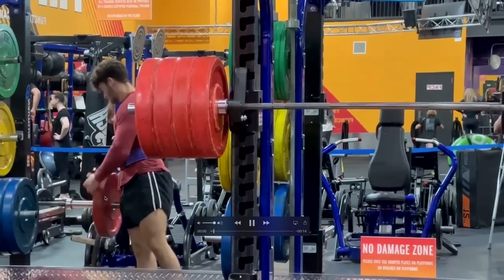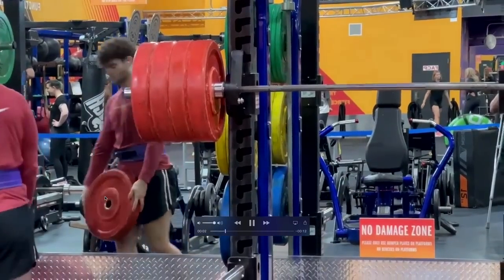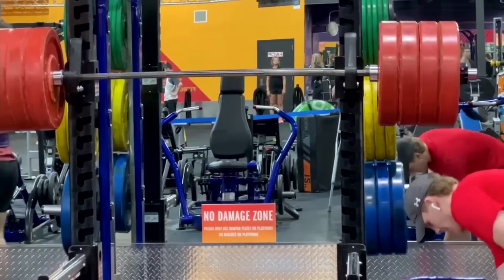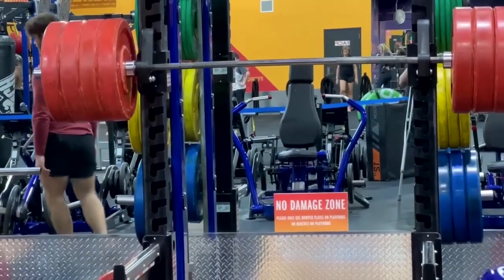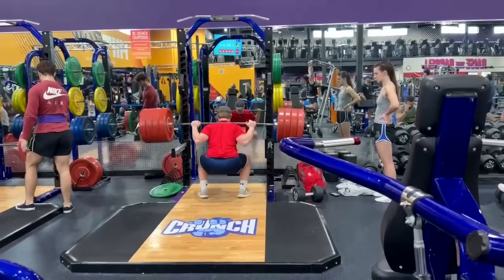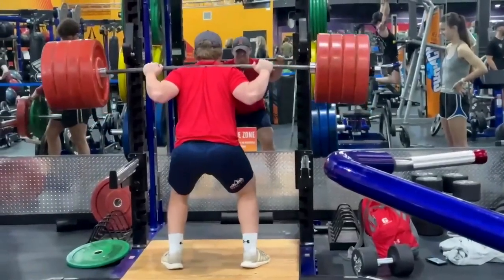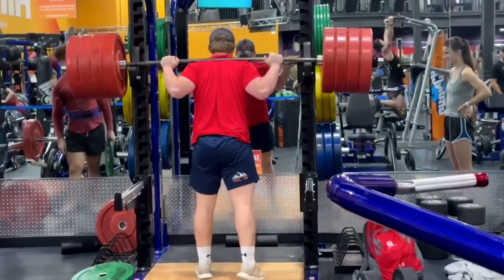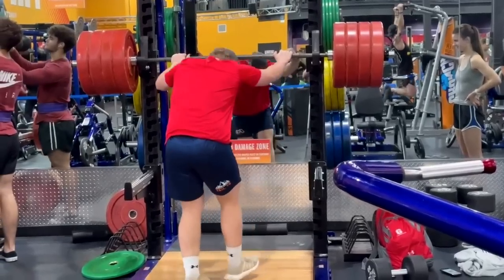Dave Palumbo GOES OFF About Rubber Gym Plates!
Dave Palumbo is not too pleased about the rubber gym plates he's been seeing at gyms lately, and he tells you why. Are gyms "babying" gym goers who want to feel stronger? Is this feeding into an increasingly entitled society?

💪🏼 IRONMAG LABS NUTRITION
▪ Hardcore Bodybuilding Supplements💊